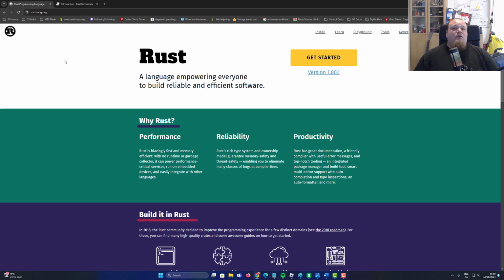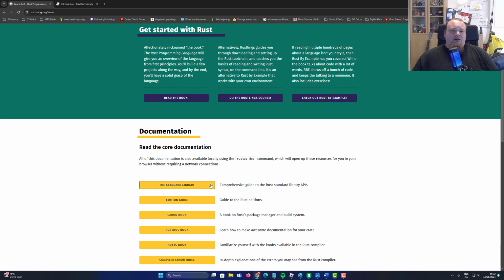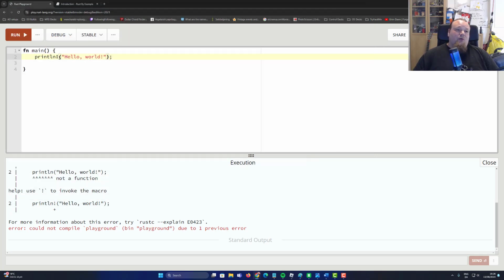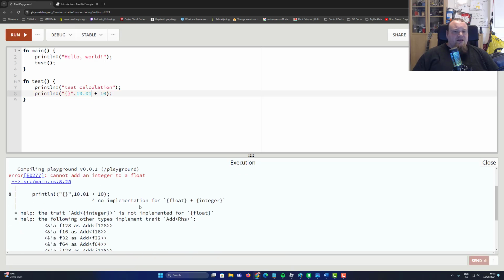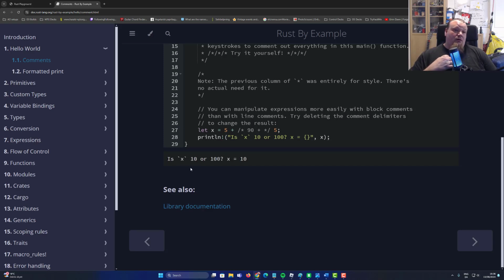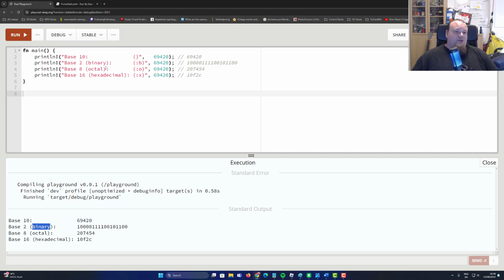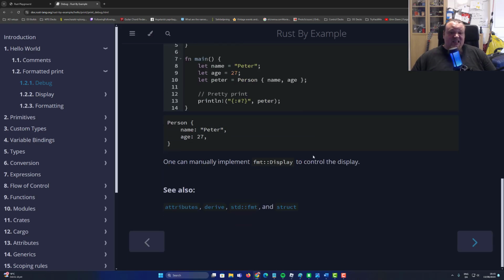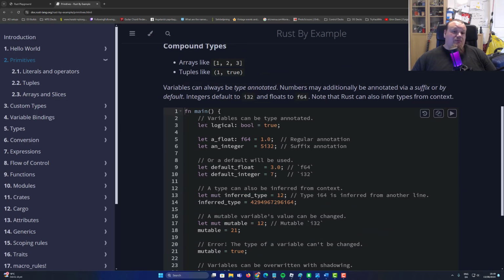RUST Tutorial - Let´s learn it together - Getting started (video 1)